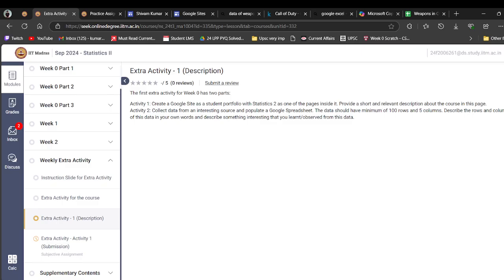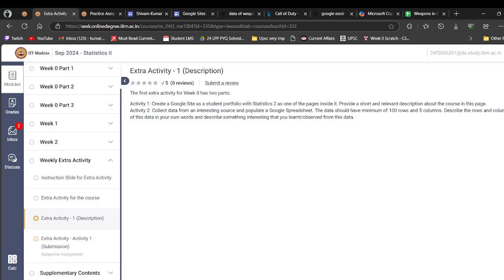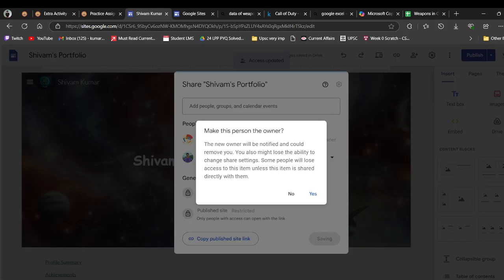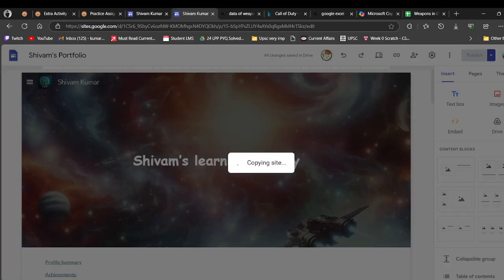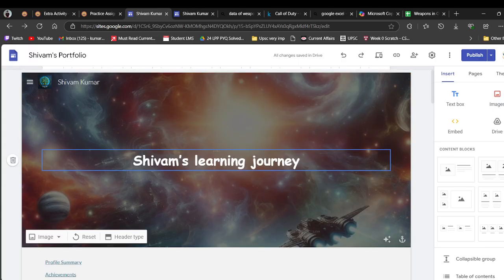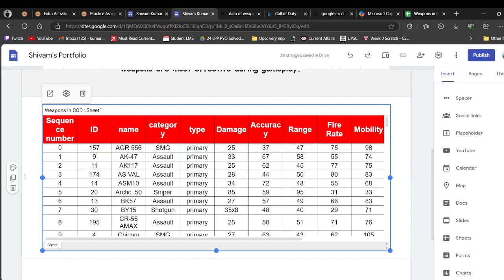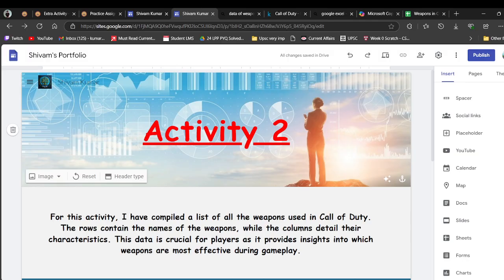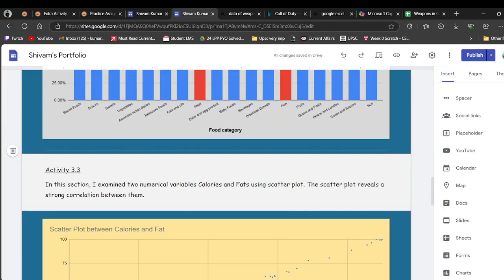Extra activity 1 Statistics 2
I’ll be updating videos daily, aiming to cover the entire syllabus by the time next qualifier exam arrives.

Silent group This group is designed for those who prefer not to engage in conversations or receive unnecessary notifications. Only admins will post important updates, deadlines, and events here.